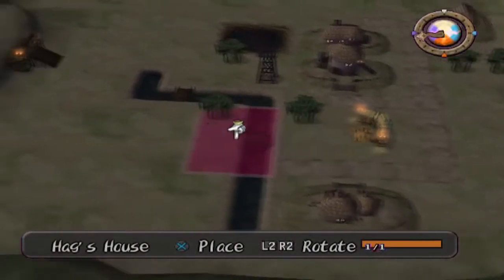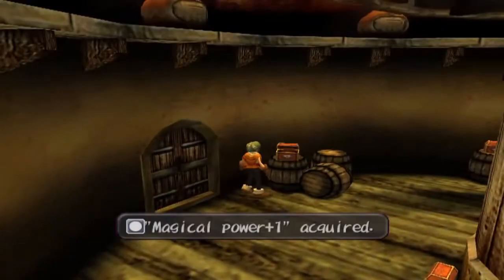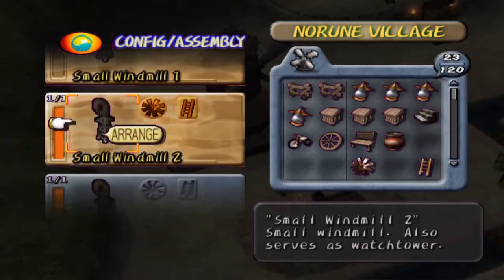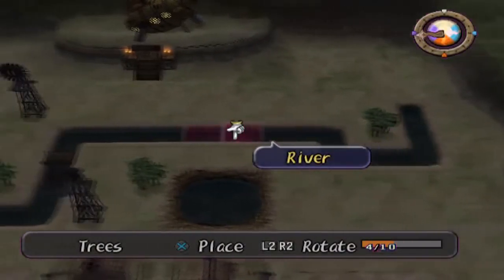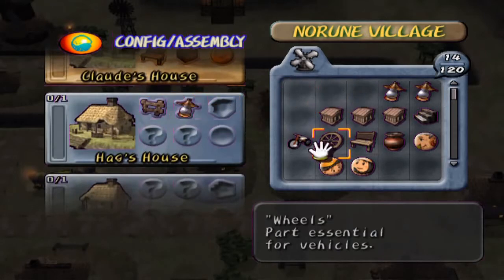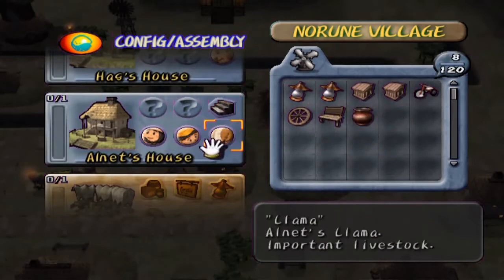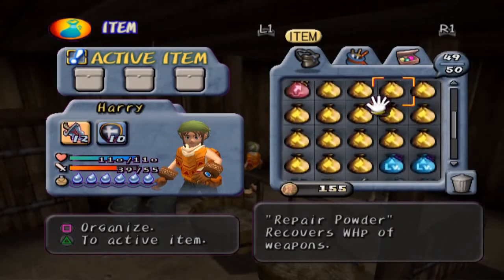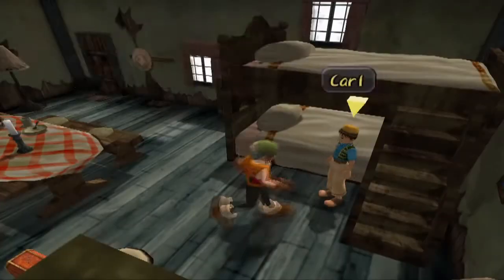Let's Play Dark Cloud (Norune) (P13of15) | Necroscope86 Archive